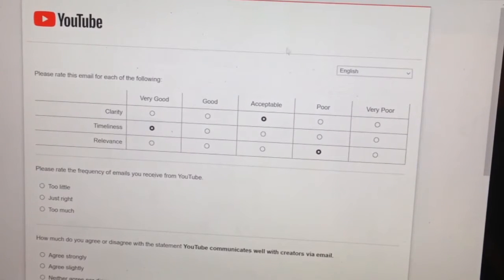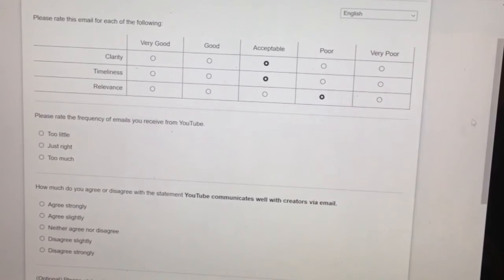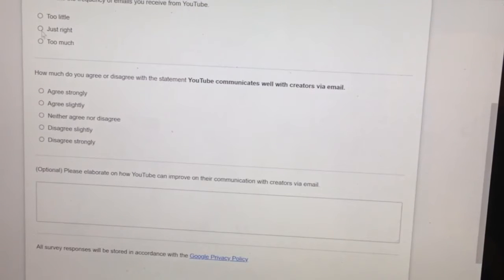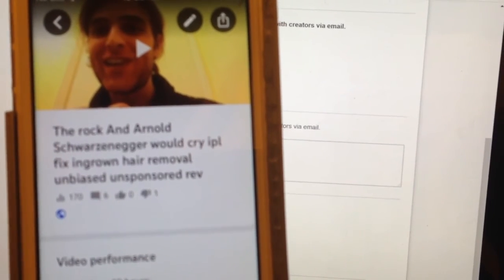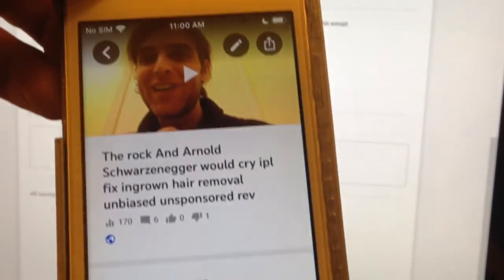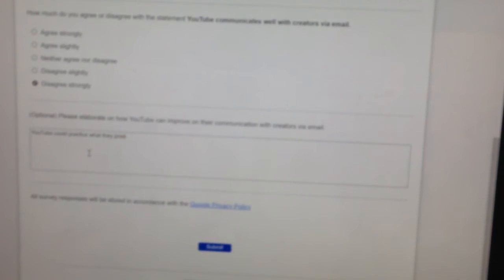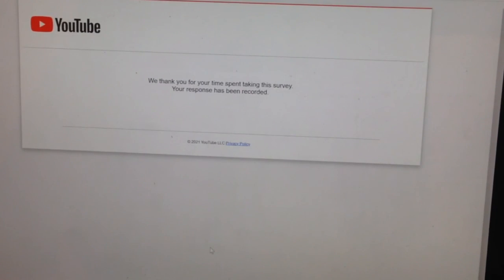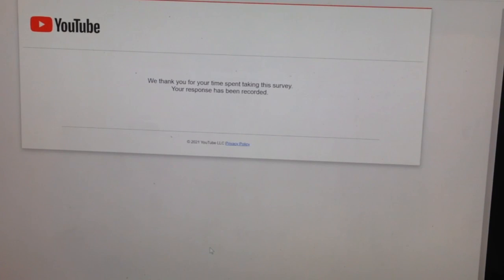Susan Wojcicki listen to Michael Jackson Man in the mirror and make a change